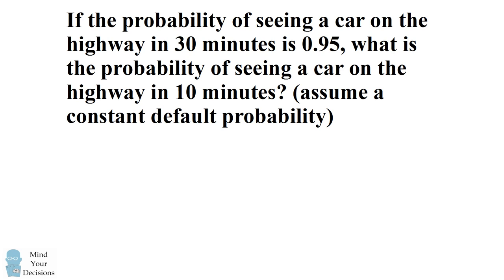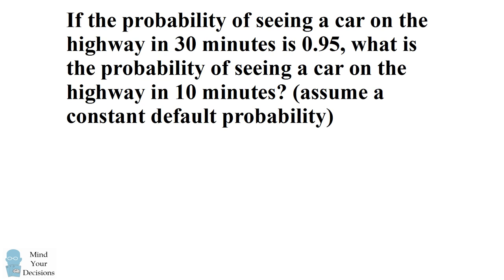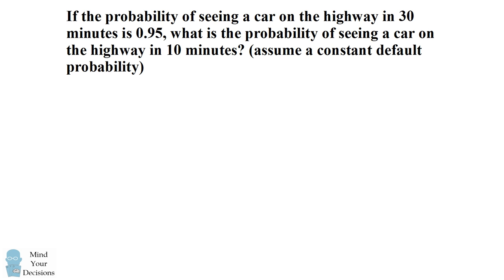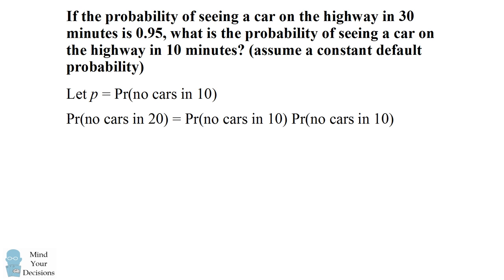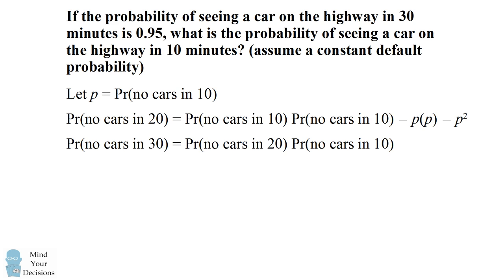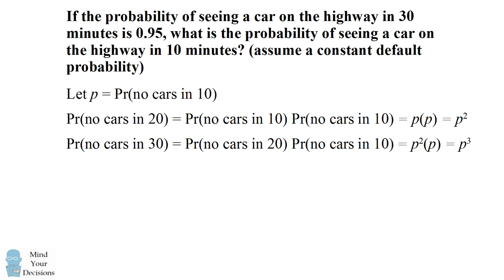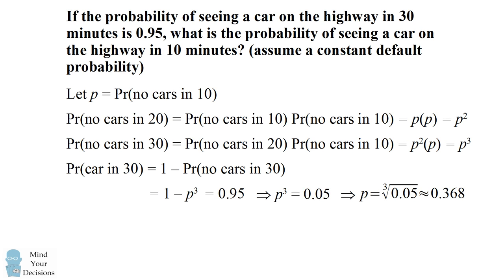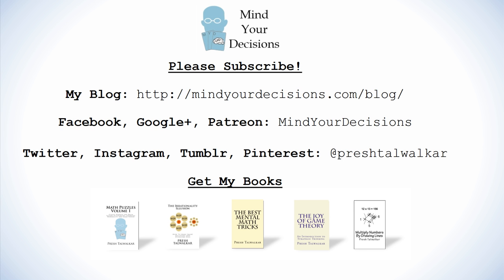How To Solve Google's Car Probability Interview Question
Google asked this problem as an interview question. If the probability of seeing a car on the highway in 30 minutes is 0.95, what is the probability of seeing a car on the highway in 10 minutes? (assume a constant default probability) The video presents a solution.